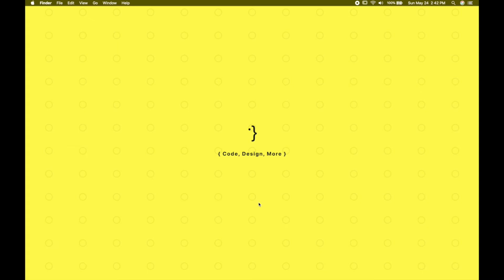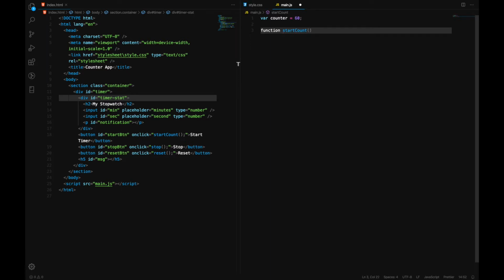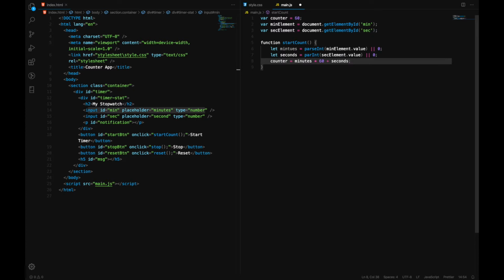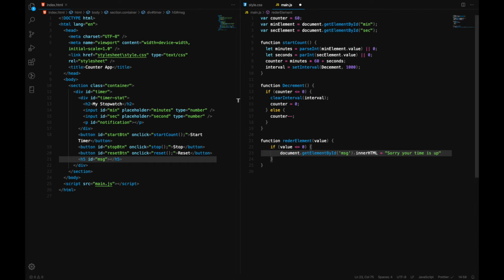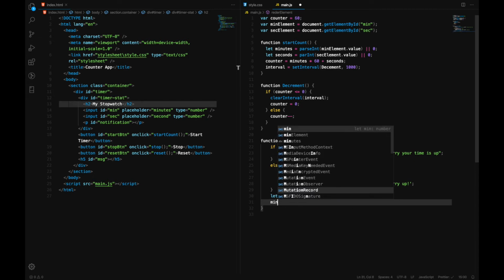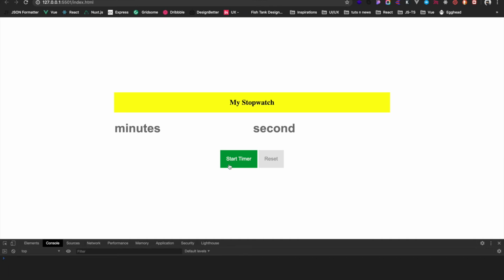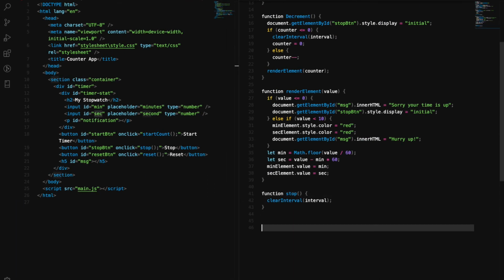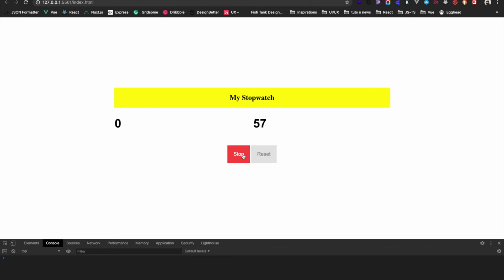Code A Stopwatch in Javascript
In this video we will learn building  a Stopwatch in Javascript in a simple way possible. We will code a stopwatch timer where we can start, stop and reset our clock. Lets learn it 💣💣

 ⌨️ Happy Coding!